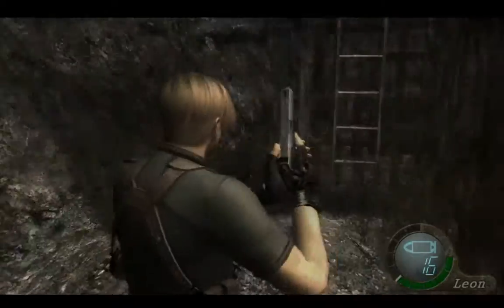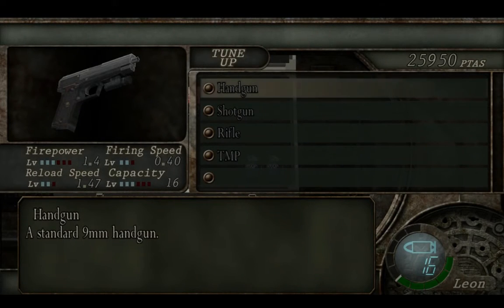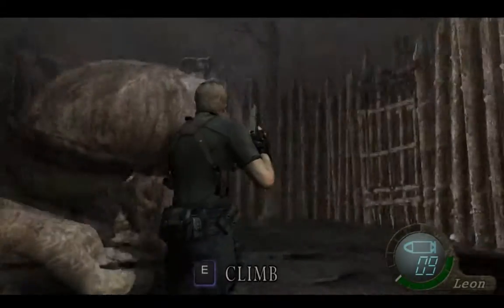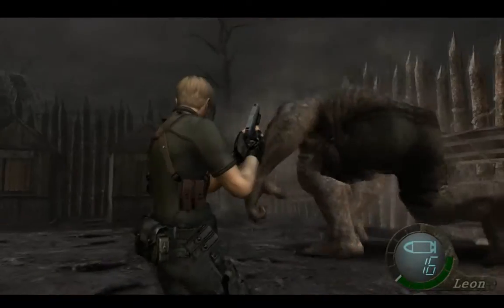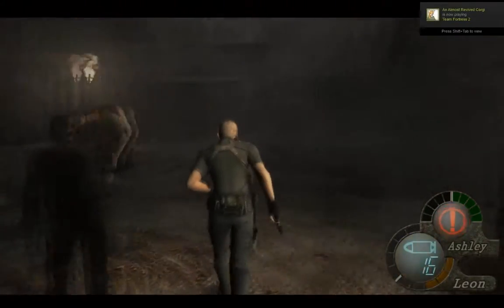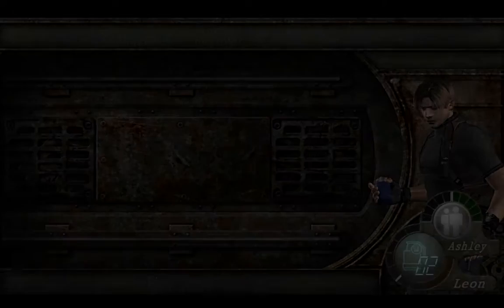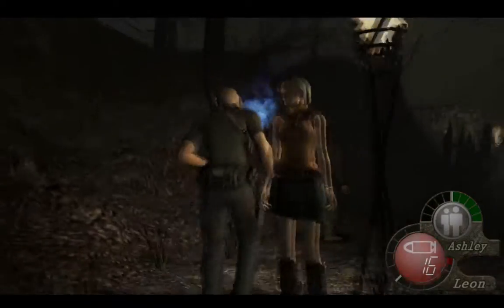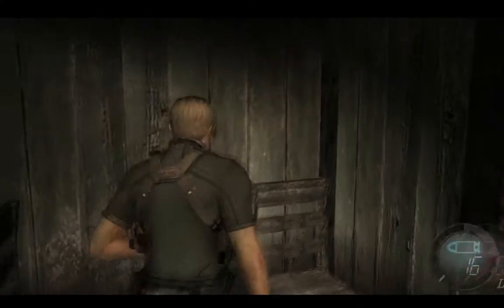Let's Play Resident Evil 4 - Challenge Run - Part 2: They Have A Cave Troll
Challenge Rules:

1) Pistol only (Can be upgraded)+(Grenades also usable)
2) Green Herb only for healing
3) No buying from the Merchant (Only selling+Upgrading)
4) Pacifist

 I realize that there are numerous parts in this where my voice won't be very clear. I forgot to record my voice separately from the audio of the gameplay, so I unfortunately couldn't do much to fix it. I'll try to remember to at least turn the game audio down a little more next time.

 Another thing I have also realized is there are a few parts where the video will cut to a black screen. The most outstanding part is 21:40 - 22:20. I have tried rendering the video multiple times to try and fix this issue, but it seems my attempts have been largely unsuccessful.

 I apologize for these issues and hope you can enjoy the video regardless.